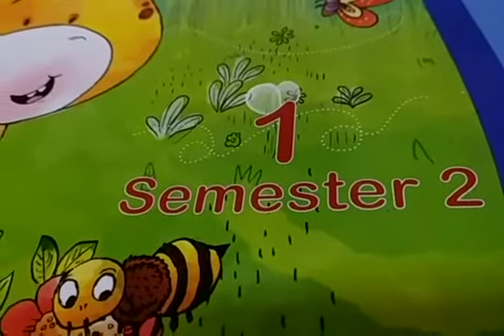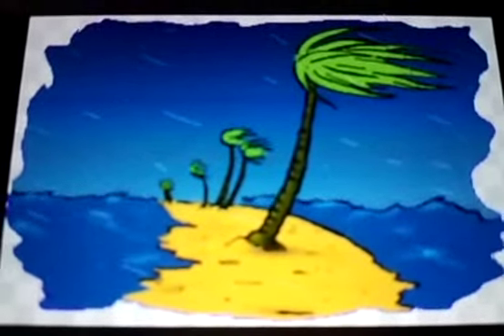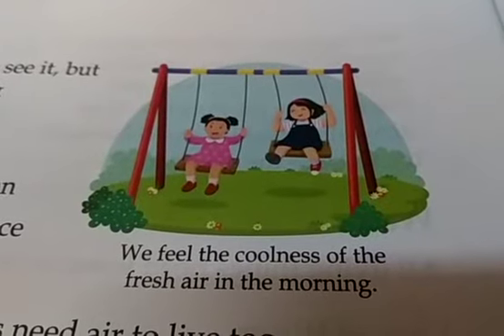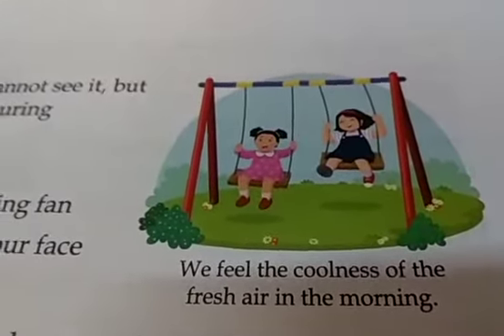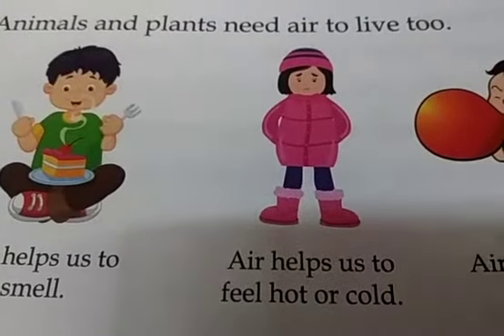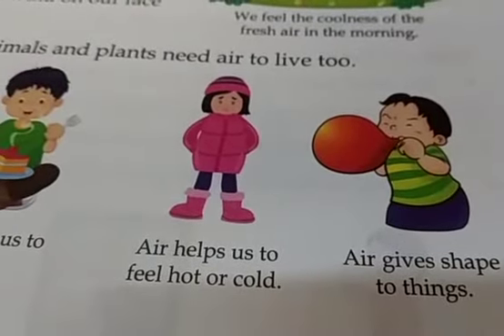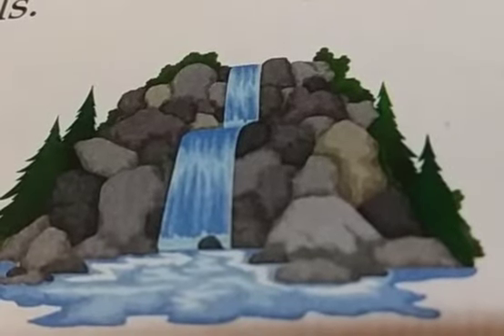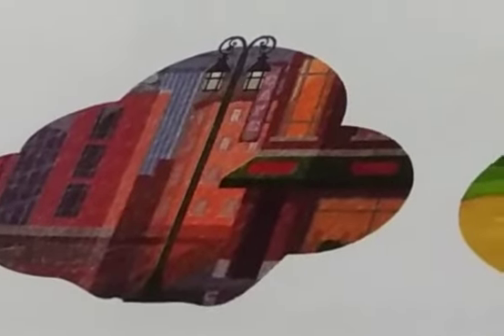STD I, SUBJECT - E.V.S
TOPIC : AIR AND WATER